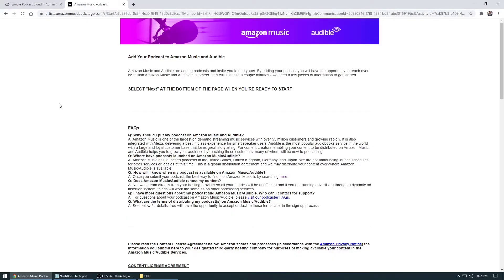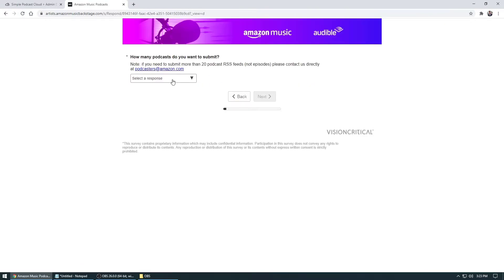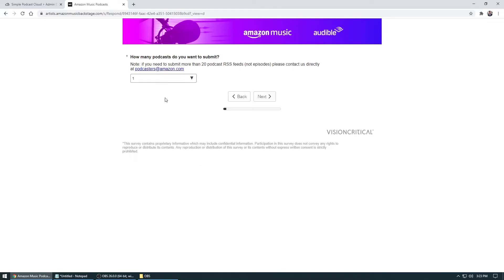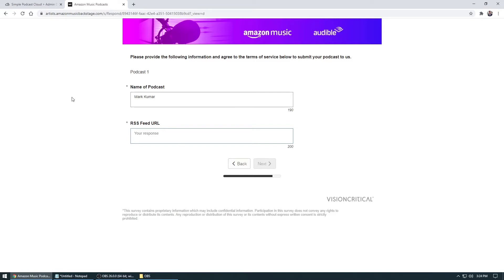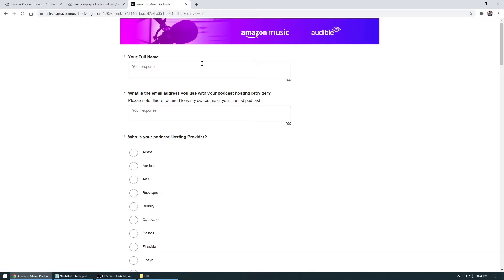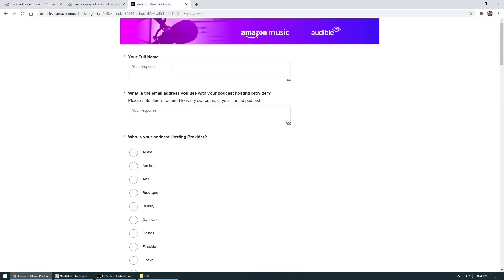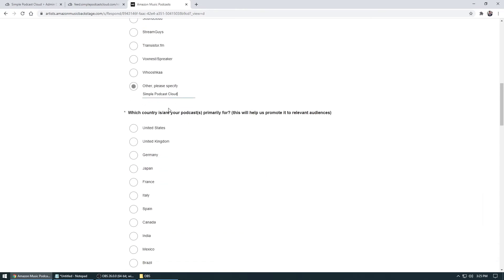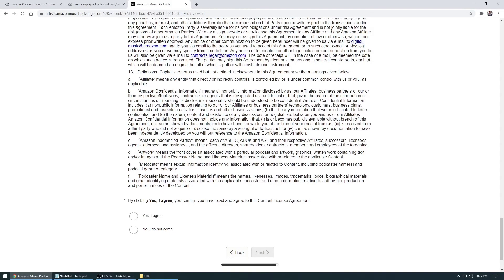5 Simple Steps To Add Your Podcast To Amazon Music And Audible - Simple Podcast Cloud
Amazon Music and Audible are adding podcasts and invite you to add yours. By adding your podcast you will have the opportunity to reach over 55 million Amazon Music and Audible customers. This will just take a couple minutes - you just need a few pieces of information to get started